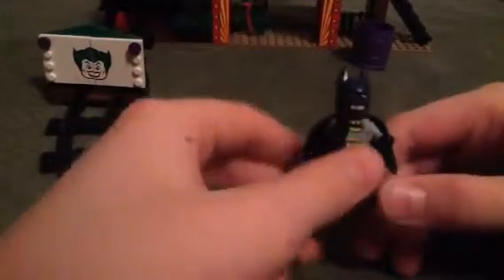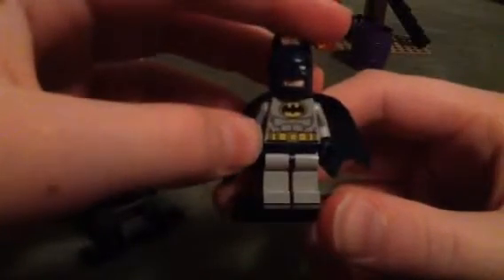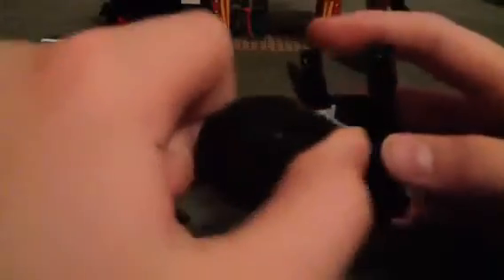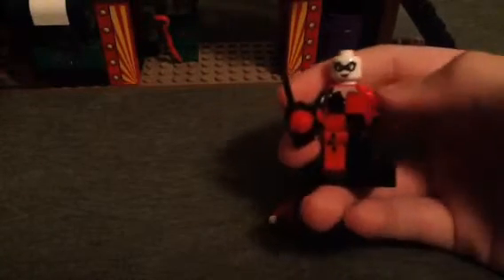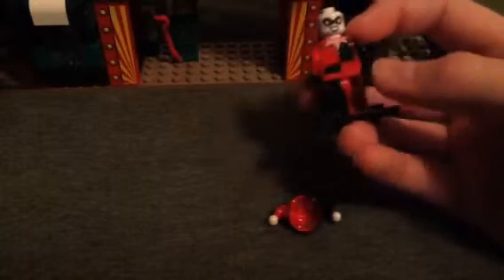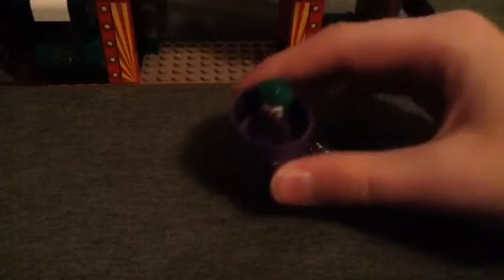Lego DC Superheroes 6857 The Dynamic Duo Funhouse Escape pa